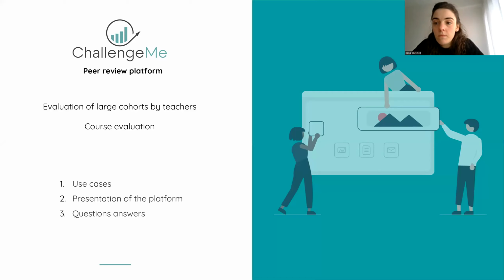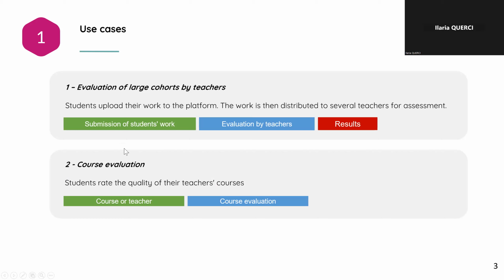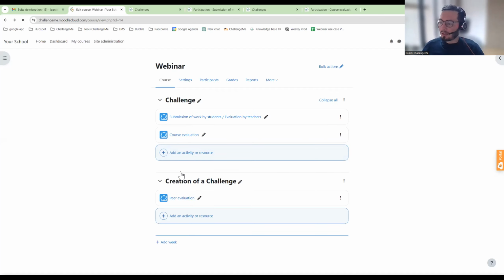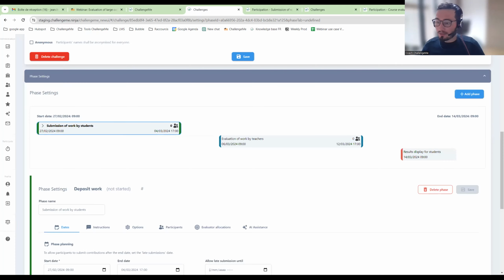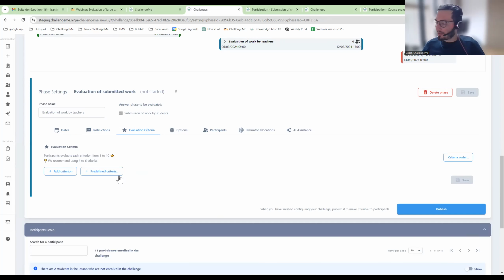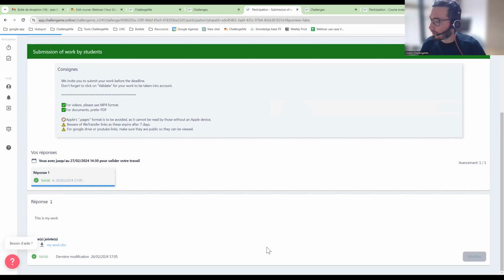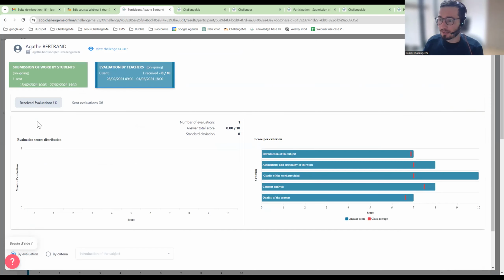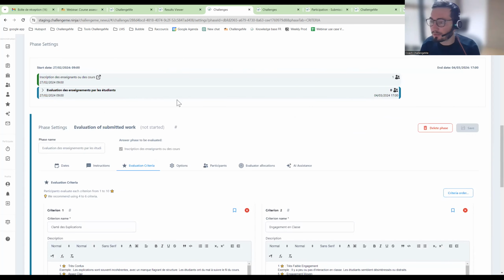ChallengeMe Webinar - #7 - Evaluation of large cohorts by teachers ; Course evaluation